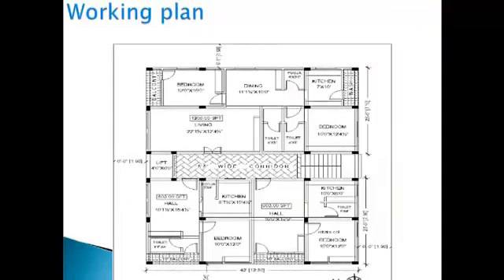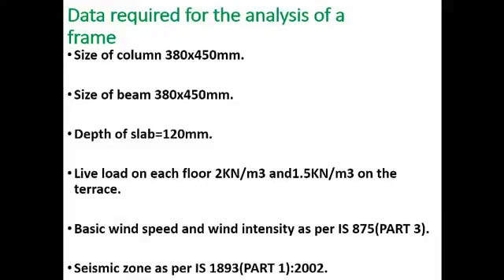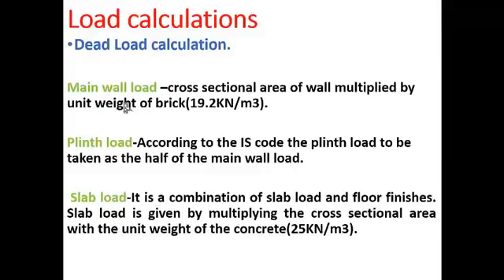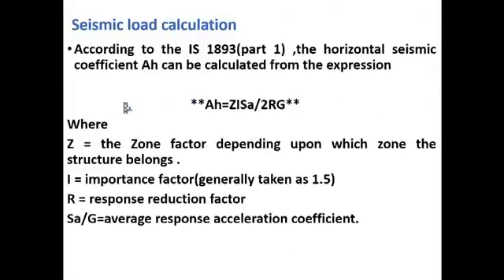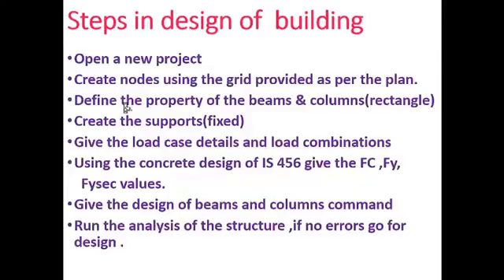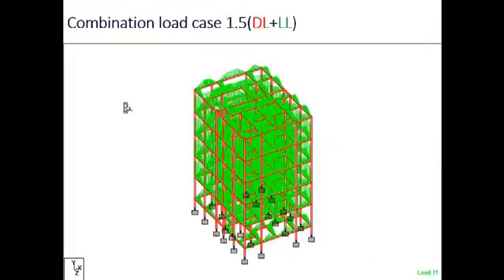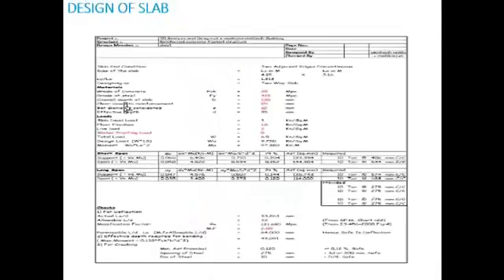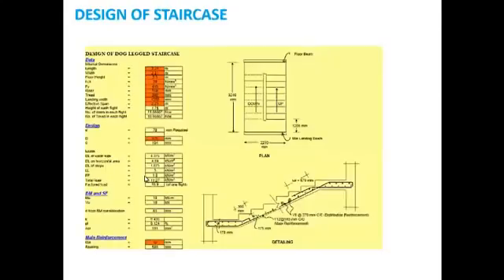3D ANALYSIS AND DESIGN OF MULTISTORIED BUILDING USING STAAD PRO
ENGINEERING CADD CENTER BHIWANDI